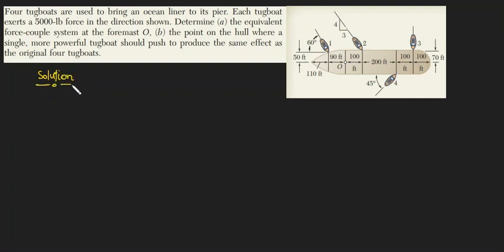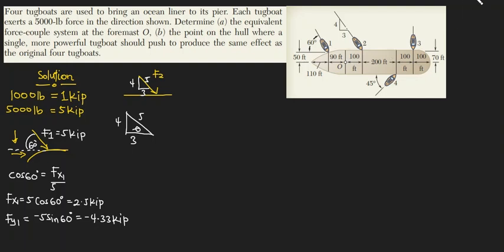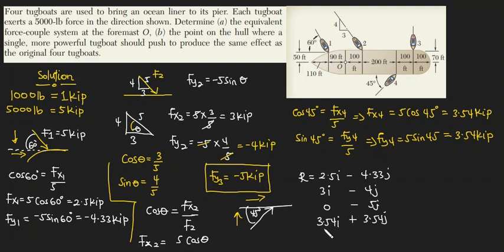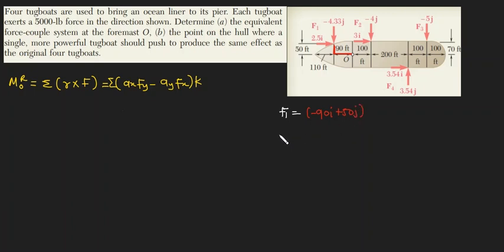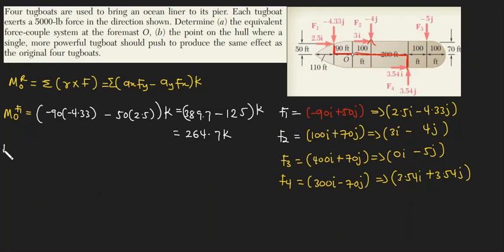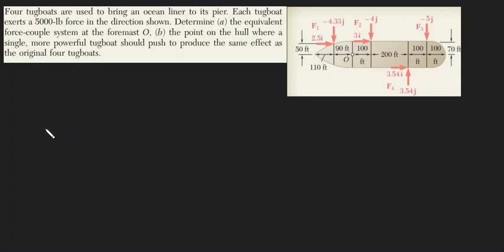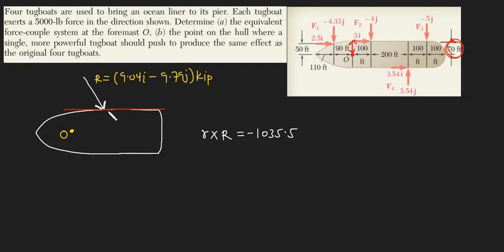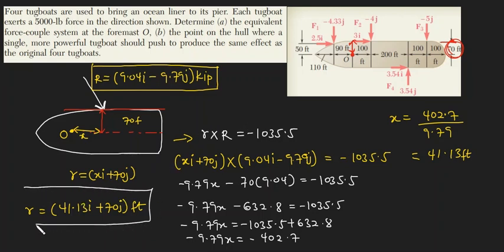Determine the equivalent force -couple system- Mechanics Statics